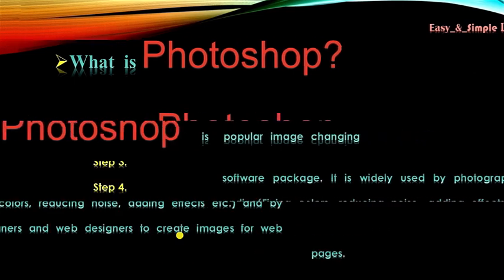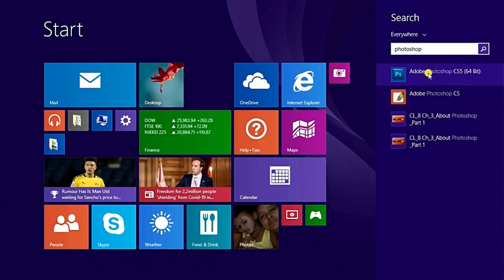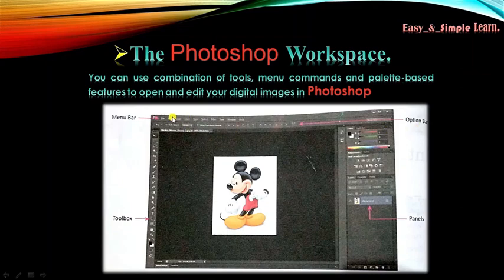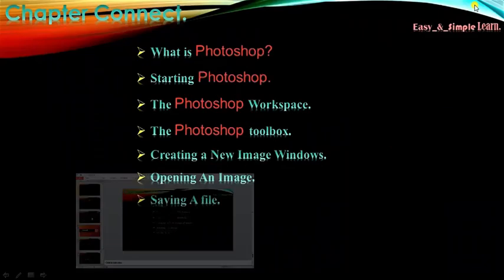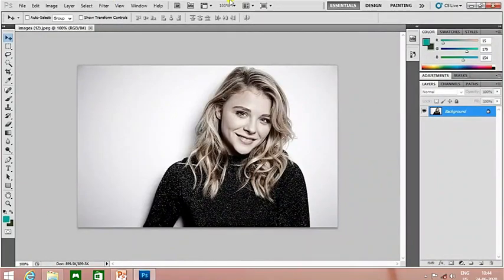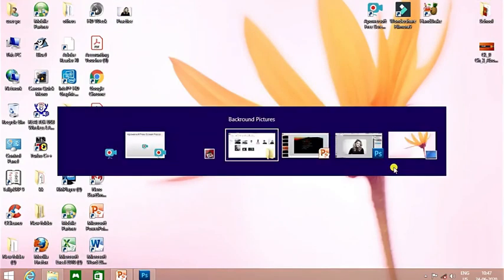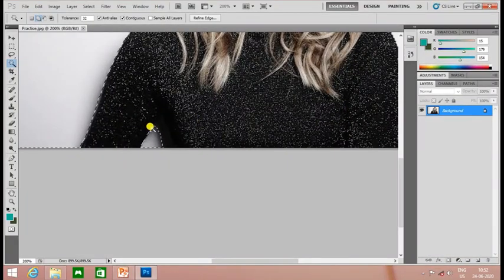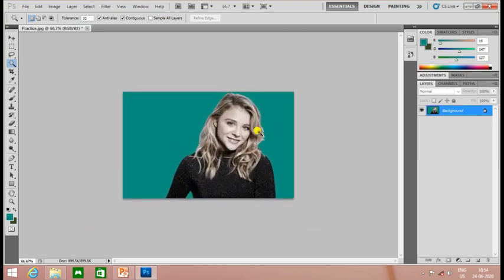Basic concepts of Photoshop Part_1